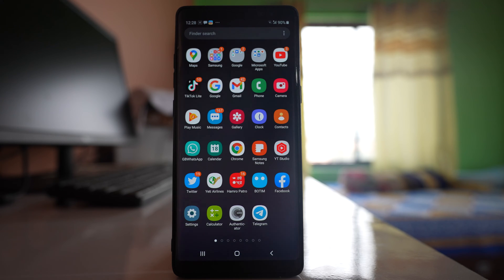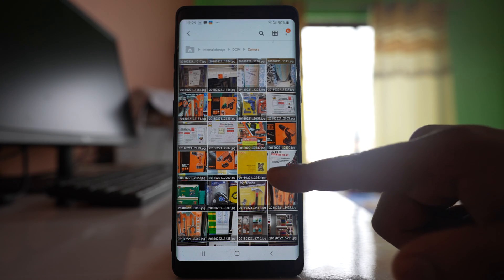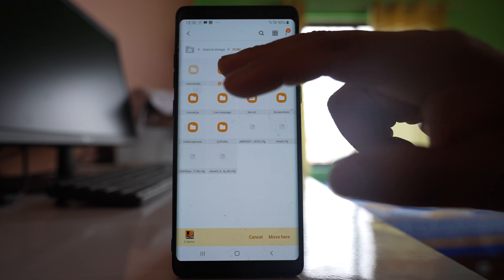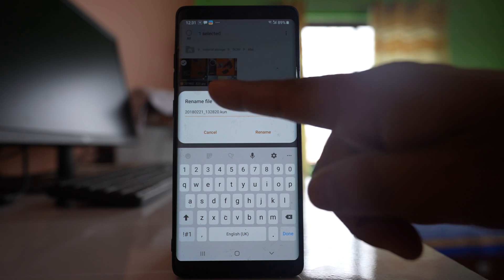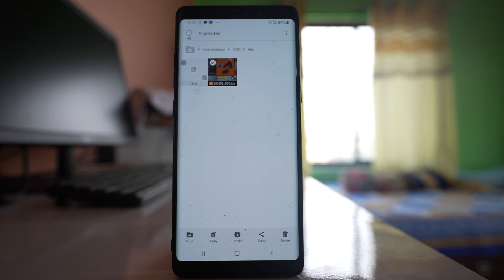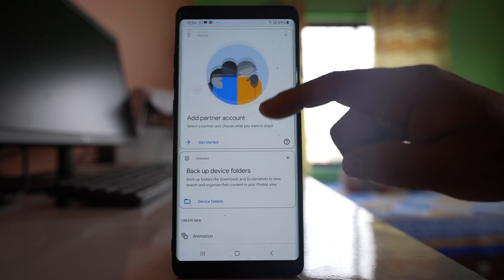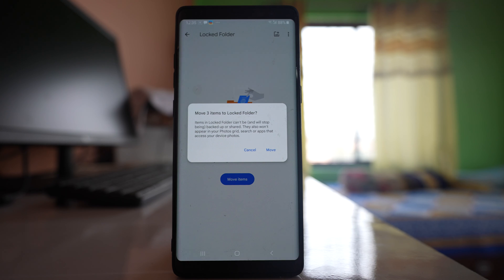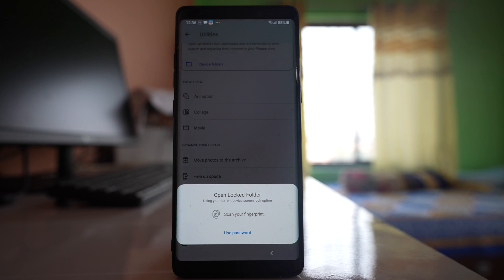2 ways to hide private photos from gallery of android device (With or without app) | Google Photos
2 ways to hide photos and videos from gallery of android device (With or without app). This video also answers some of the queries such as lock gallery app, hide a picture, hide photos from gallery, app to hide photos and videos, google photos private album, locked folder in google photos, lock photos and videos with PIN code, How to hide gallery photos on Android, How to lock photos in gallery of android device

Today in this video we will see two ways by which you can hide photos and videos present in the gallery of your android device. One way will be without using any app and the second way is by using google photos. So if you want to hide without using any app what you do is you just have to rename the extension of the file. So I will open the Samsung folder and go to "My Files". If you are using some other android devices then you can use file explorer application. Go to "Internal storage". Then go to DCIM folder and then these are the folders where you can have photos or videos stored. If you want to go to gallery you can go to camera here and this will show you photos or videos that are present in the gallery. Now suppose if you want to hide any photo then what you do is either you can rename the extension of the photo in gallery only or else you can move this photo to some another folder. It's better if you move the photo to another folder so that you can hide it. So if I want to hide any photo then I will select it. If you want to select more then you can select. After that tap on this option "Move" and then we will go back and let me go to this "Internal storage" and let me create a folder. So tap on more option here. Create folder and let me just name it ABC for time being. Create. So let me open the ABC folder and tap on this option "Move here" so that the photos will be moved to this folder. After that what you have to do is we have to rename the extension of these pictures. Now what I will do is I will at first select a picture and then tap on this more option here and then "Rename now". What you have to do is you have to rename the extension of the file. All the picture files that you have taken with your android phone's camera will have jpg extension. So you have to rename it as something else for example let us say

something whatever you want and if you want you can also rename the file

and then rename now. You will get a message that if you change the extension of the file, the file may become unusable. You can select change now. You can see the file is changed and if someone tries to open it they cannot open and if they try to search in google play store any application to open the file then they cannot find any application to open the file. Similarly if you want you can change the extension of the other file also. You have to change the extension of each file individually. You cannot select all of the files and change the extension at once. So in this way you will be able to hide the picture. Similarly you can go back to internal storage. DCIM and you can also look for these folders where you can have the pictures and then you can move these pictures to the newly created folder and then you can rename the extension. So this is one way. Now the other way is you can use google photos also. Go to this Google folder. Open these photos. Tap on Library. Tap on "Utilities" here. Scroll down and then you will tap on this option here "Locked folder". Now you have to either use your fingerprint or the pass code that you have used to lock your device. So let me use the password. So once you use the password then you will get this screen. Tap on "Move items" here. Now you can select any picture or videos that you want to move. These are the pictures or videos that is present in the gallery of your android device. So suppose if I want to move this once I will select this and then move. Now there is a message that the pictures or videos that you move, they will stop being backed up or they can't be shared since they are locked inside the folder and also these pictures and videos they will move from the gallery of your android device to the locked folder. So select "Move".

Now if you have to view those files. Go to this option "use password" or "scan your fingerprint". Let me select use password. So these are the photos that I have moved from the gallery to the locked folder in google photos. Now these photos won't be available in gallery. It will be only inside this locked folder and if somebody tries to view this locked folder they have to either use my fingerprint or they have to use the passcode.